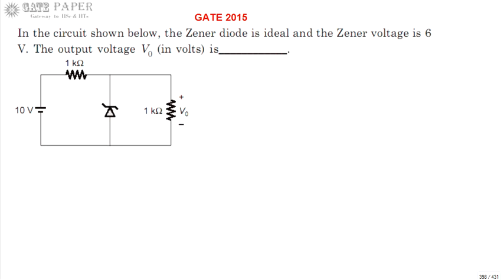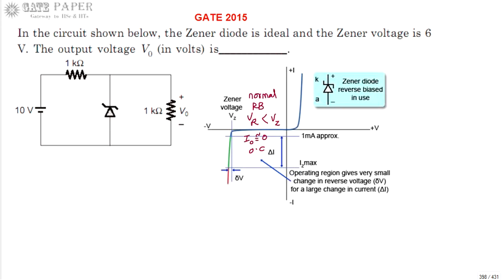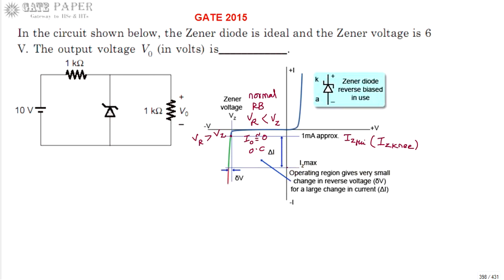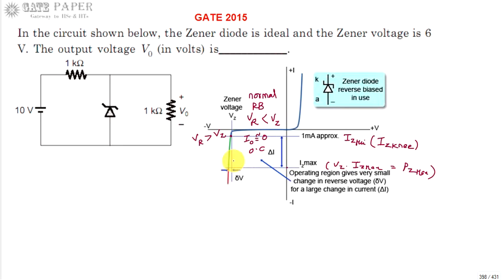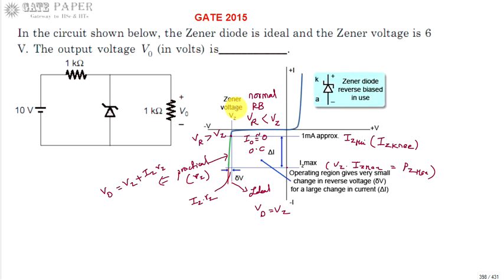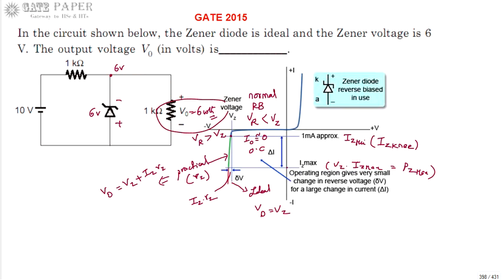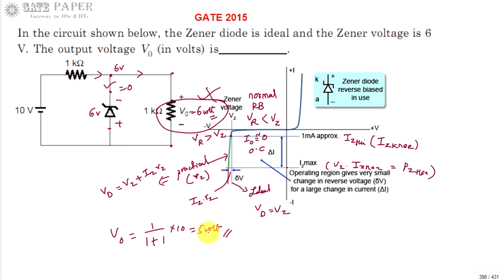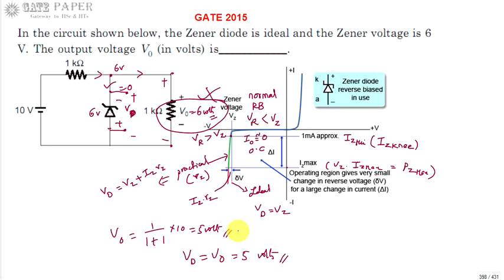GATE 2015 ECE Output of a simple Zener diode regulator